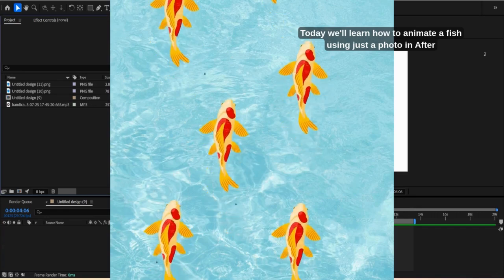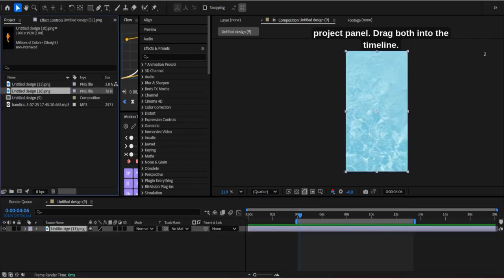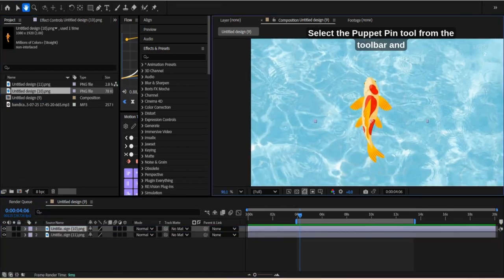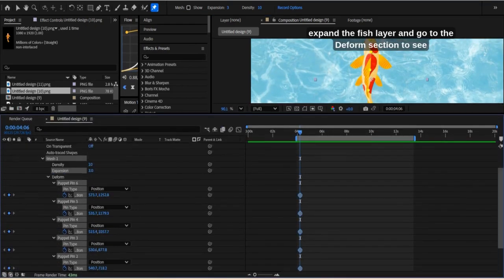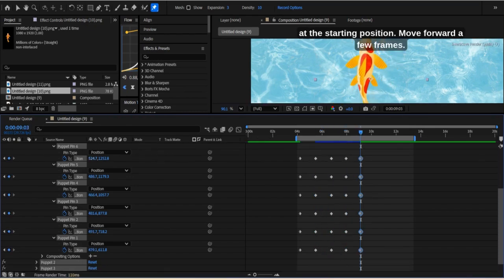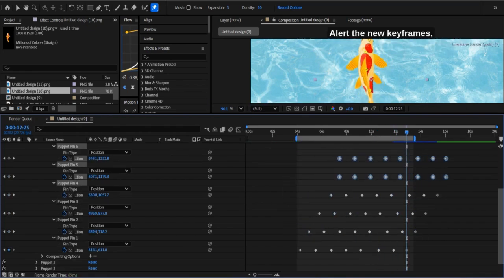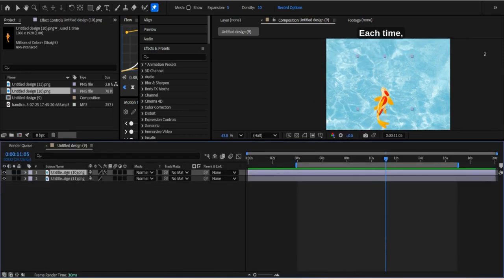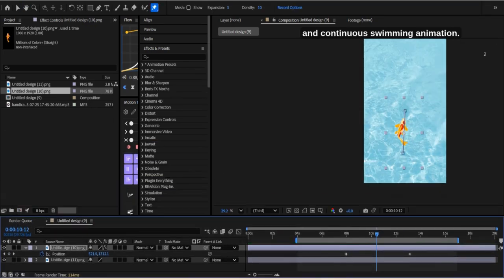How to Animate Fish PNG in After Effects | Puppet Tool Animation Tutorial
Learn how to bring a still fish PNG to life using Adobe After Effects! 🐟 In this step-by-step tutorial, we’ll use the Puppet Tool to create realistic swimming motion from a simple image. Perfect for beginners and motion designers looking to add subtle life to their animations.

🔧 In this video, you will learn:

How to import and set up your PNG image

How to use the Puppet Tool

Keyframe animation techniques

Easy copy-paste tricks for smooth looping

Tips to make your fish move naturally

⏱ Duration: Quick & easy tutorial under [video time] mins